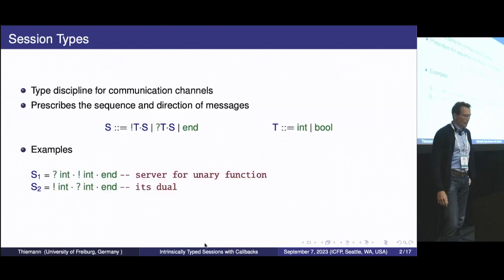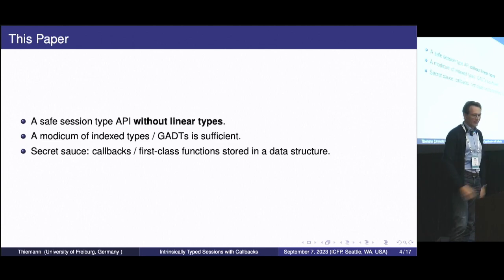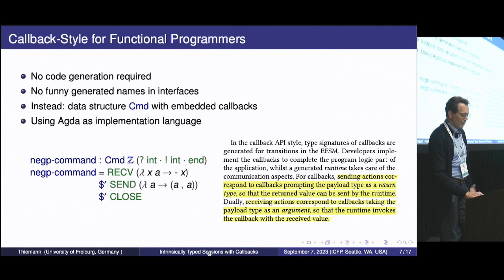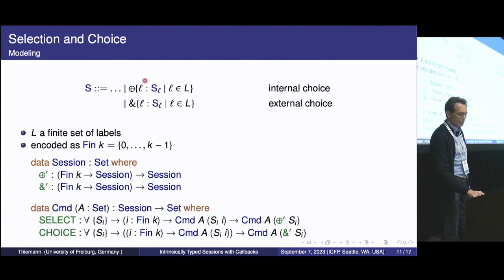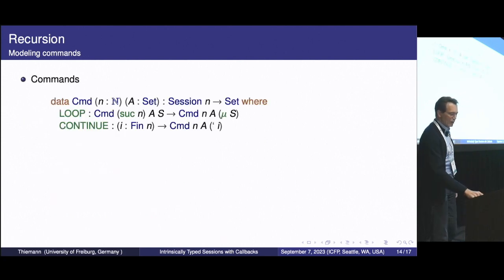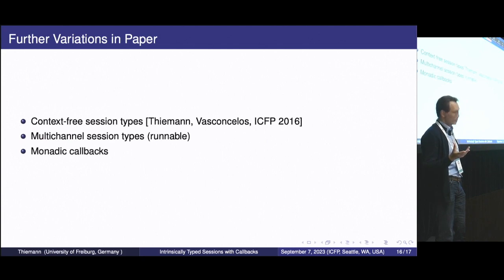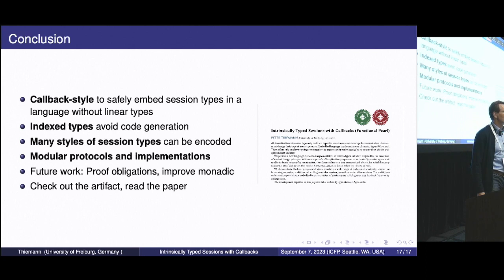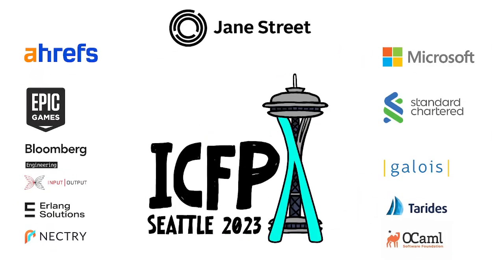[ICFP'23] Intrinsically Typed Sessions with Callbacks (Functional Pearl)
Intrinsically Typed Sessions with Callbacks (Functional Pearl) (Video, ICFP 2023)
Peter Thiemann
(University of Freiburg, Germany)

Abstract: All formalizations of session types rely on linear types for soundness as
session-typed communication channels must change their type at every
operation. Embedded language implementations of session types follow
suit. They either rely on clever typing constructions to guarantee
linearity statically, or on run-time checks that approximate
linearity.

We present a new language-embedded implementation of session types,
which is inspired by the inversion-of-control design principle. With
our approach, all application programs are intrinsically session-typed and
unable to break linearity by construction. Our design relies on a tiny
encapsulated library, for which linearity remains a proof
obligation that can be discharged once and for all when the library is built.

We demonstrate that our proposed design extends to a wide range of
features of session type systems: branching, recursion, multichannel
and higher-order sessions, as well as context-free sessions. The
multichannel extension provides an embedded implementation of
session types which guarantees deadlock freedom by construction.

The development reported in this paper is fully backed by
type-checked Agda code.